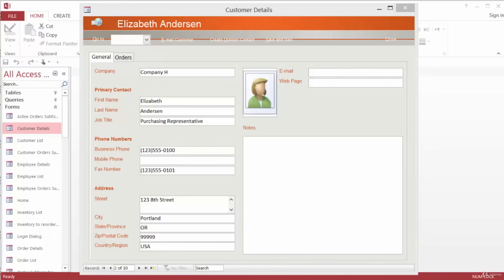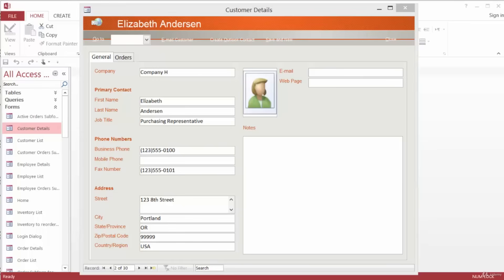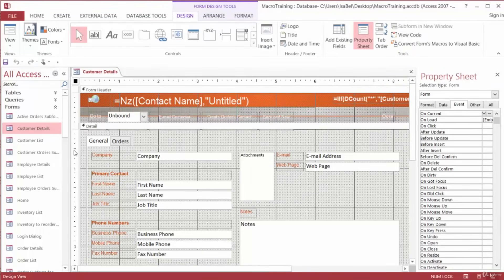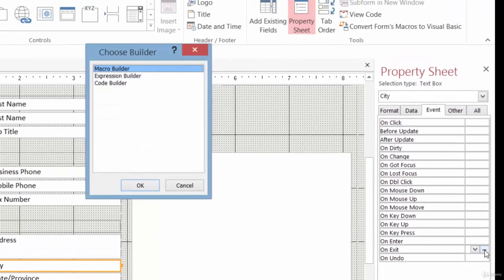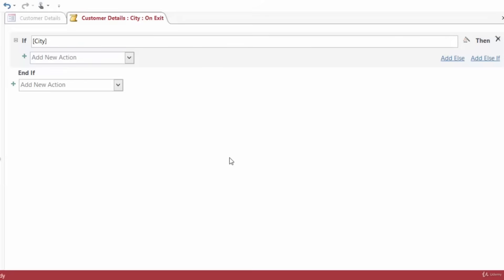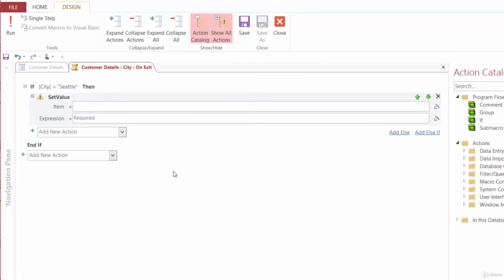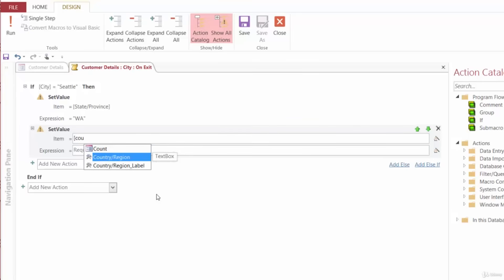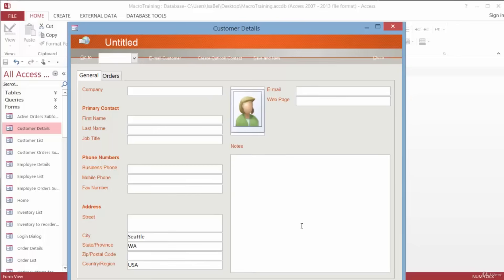Auto-Populate Fields in Microsoft Access with Queries & Functions | Save Time + Study Guide!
Start learning today—your goals shouldn’t wait.